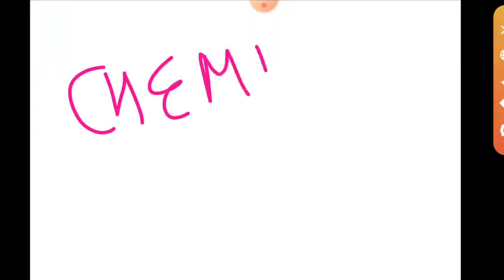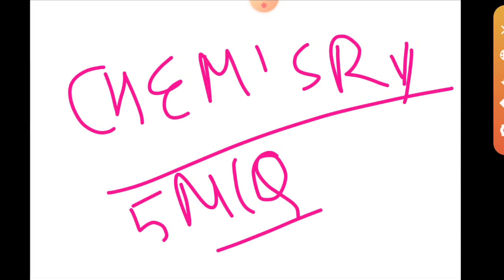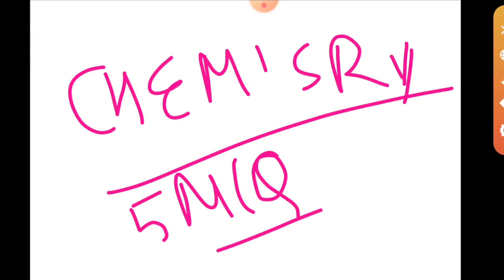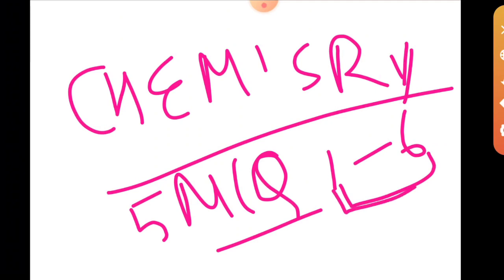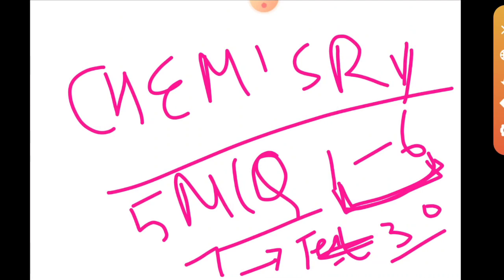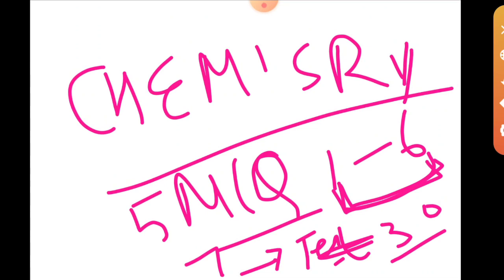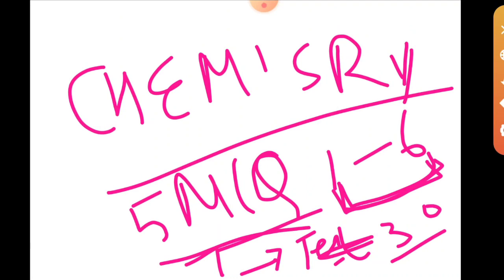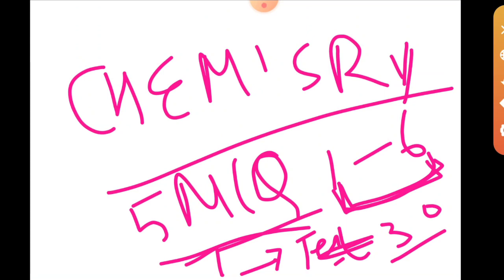important announcement for master cadre Chemistry prepration/daily 5 MCQ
welcome to your own channel learn everything for master cadre prepation of Physics Chemistry and mathematics